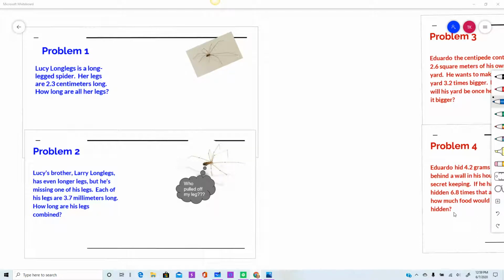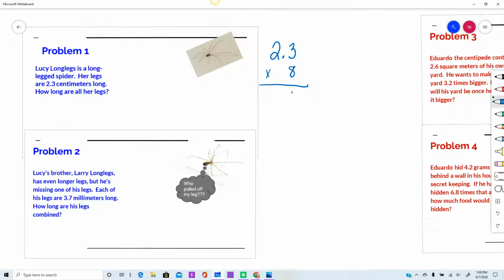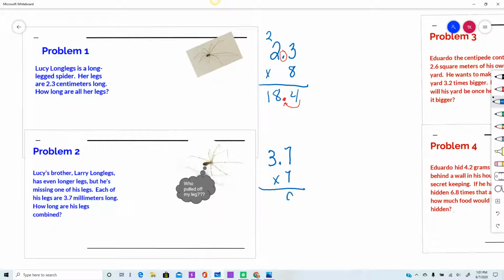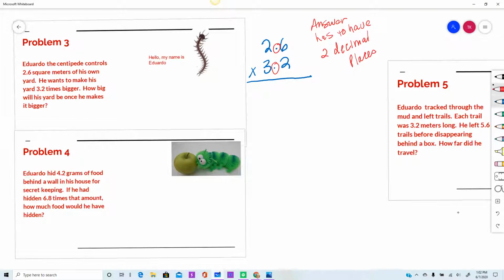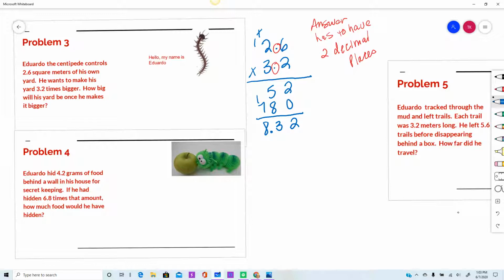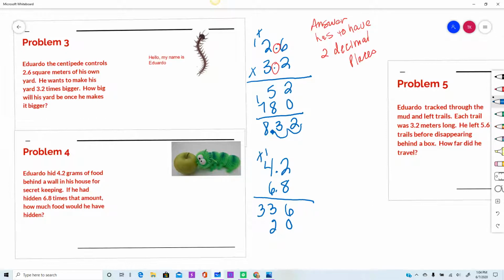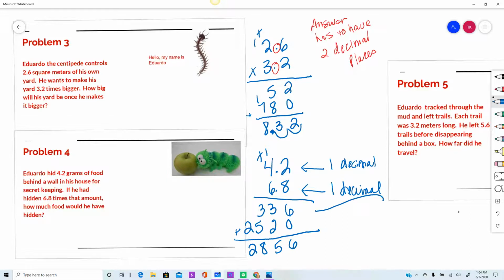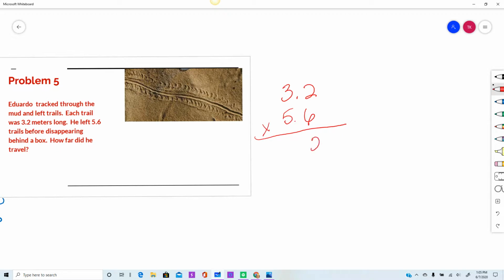Multiplying decimals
This video goes along with the multiplying decimals PowerPoint that is in Schoologyl